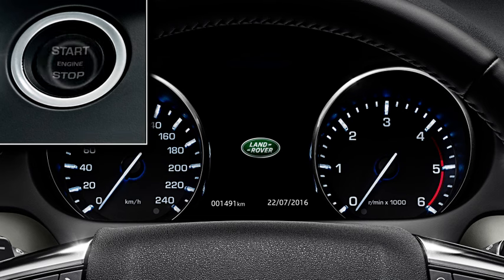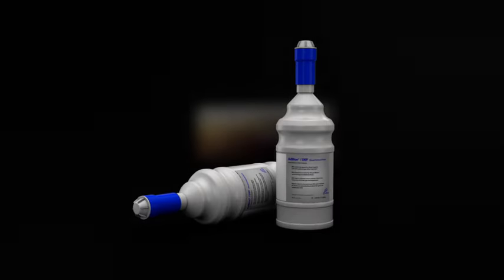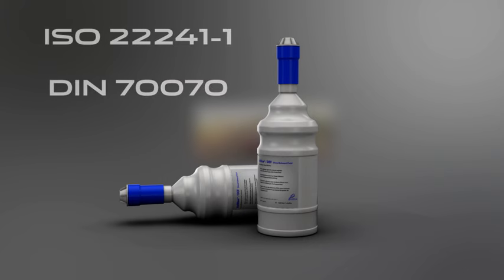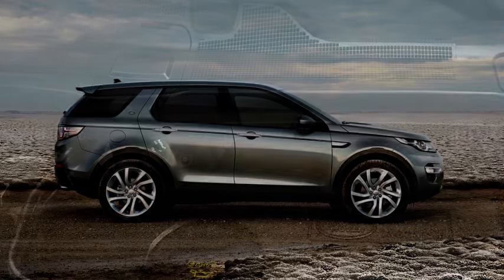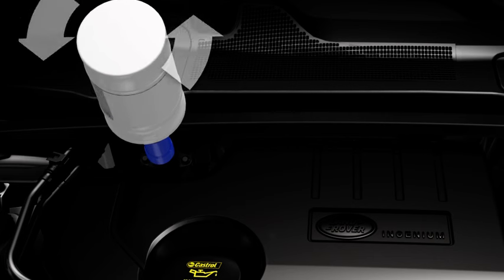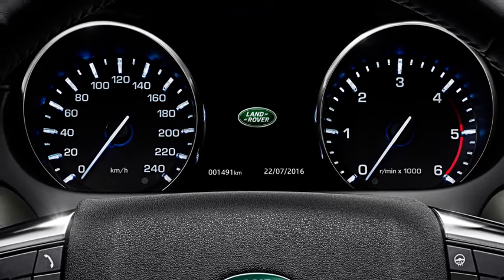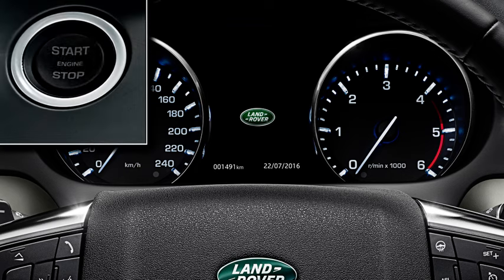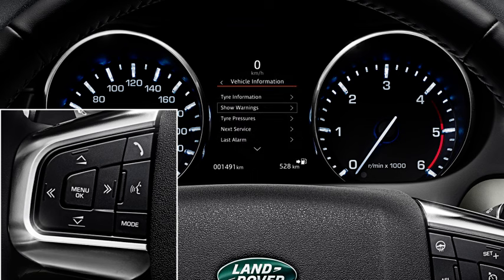How to top up the diesel exhaust system - Discovery Sport (17MY)